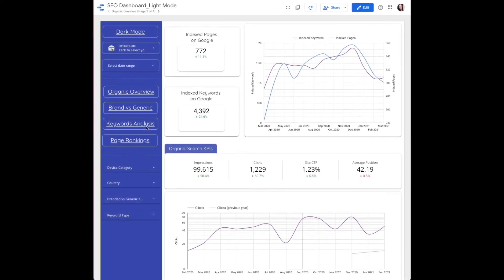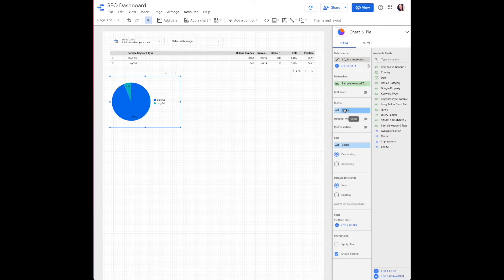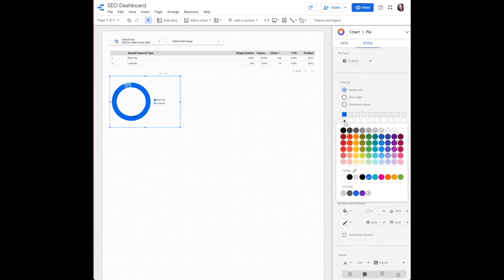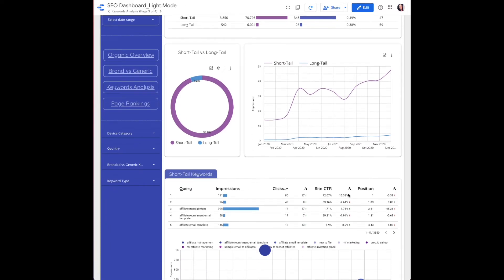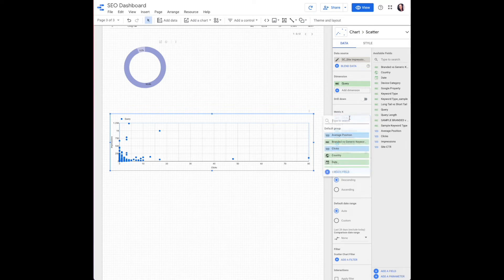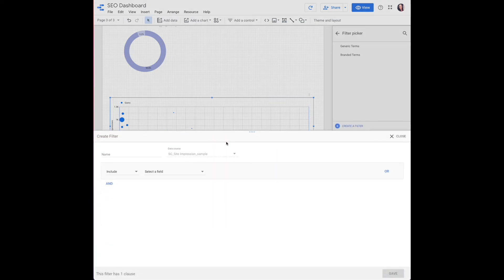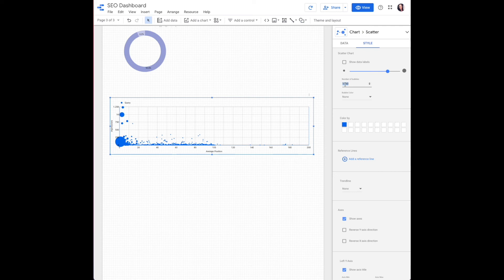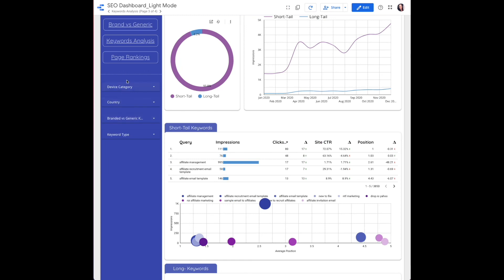Short-Tail vs Long Tail Data Studio Tutorial by Analytics in Minutes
Learn how to display short-tail vs long-tail keywords in Data Studio.

When analyzing the results of an SEO campaign it is important to separate short-tail and long-tail keywords to truly understand where the opportunity for optimization lies.

Learn How To:
1) Create a Short-Tail vs Long-Tail Keyword Pie Chart.
2) Stylize a Pie Chart.
3) Add a Scatter Chart.
4) Filter a Scatter Chart by Keyword Type.
5) Stylize a Scatter Chart.

Analytics in Minutes is where people learn how to build Data Studio reports.
Right now we are building the Ultimate Search Console report - this is for every SEO.

- How many Keywords and Pages indexed?

- Basic KPIs: Clicks, Impressions, CTR, Conversions.
*As a date filtered scorecard, annual graph and weekly table

- Interactive Map of KPIs by region.

- Learn to filter by brand/generic, short/long tail and cluster into campaign views to attribute value (ROI)

New Tutorials are published weekly: Thurs - Saturday PST